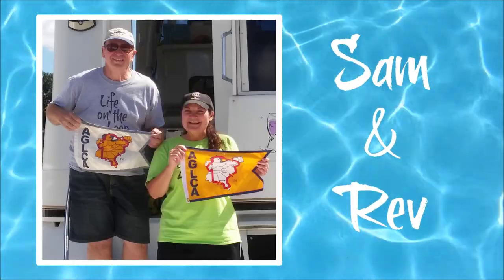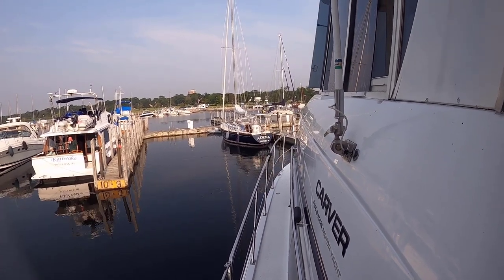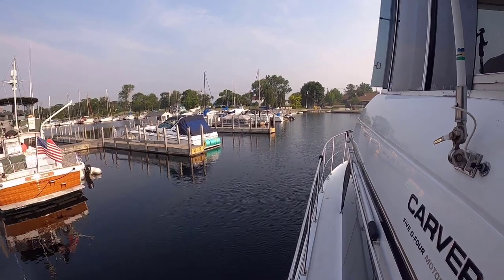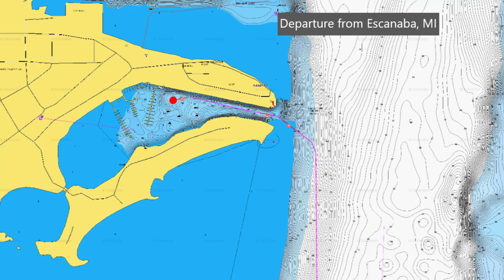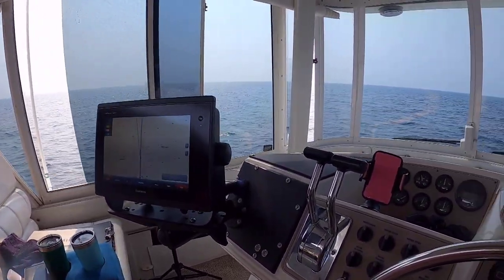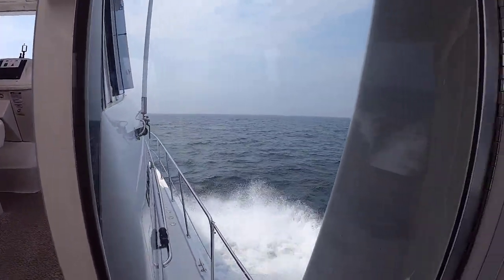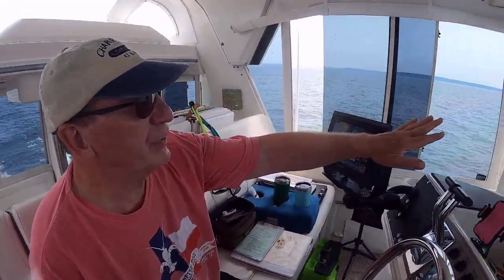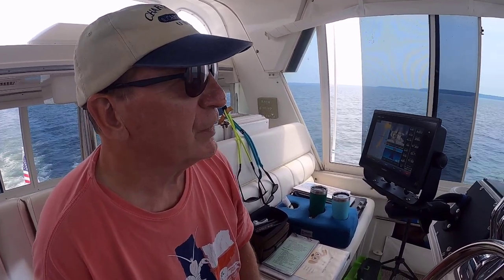Great Loop Route # 171: Escanaba, Michigan to Fish Creek, Wisconsin | What Yacht To Do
Welcome to What Yacht To Do, a Great Loop Documentary. Today, (August 5, 2021) Rev and Sam are moving on their Great Loop Route from Escanaba Municipal Marina in Escanaba, Michigan over to Fish Creek Town Dock in Fish Creek, Wisconsin.